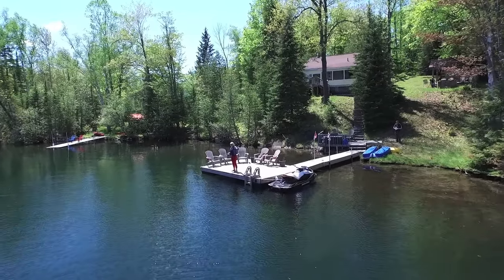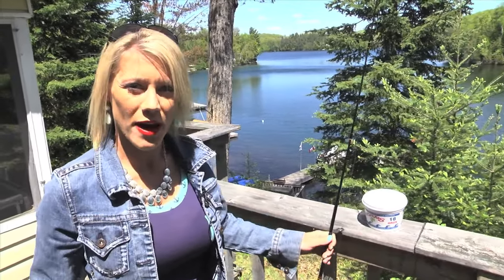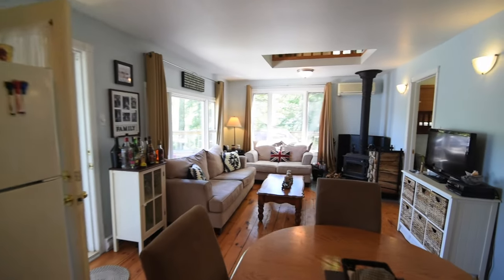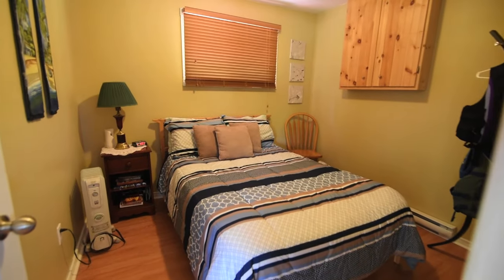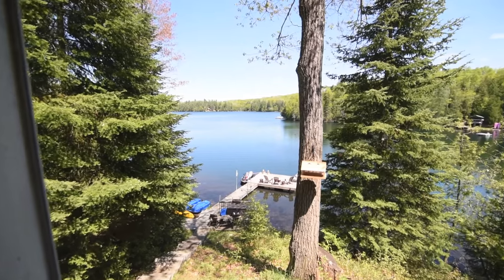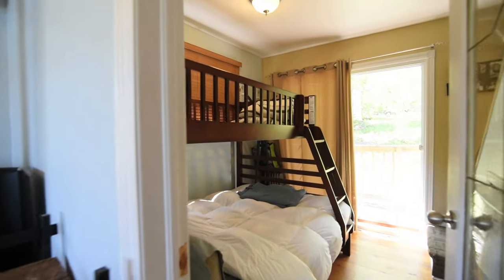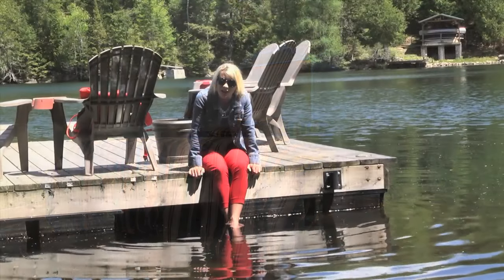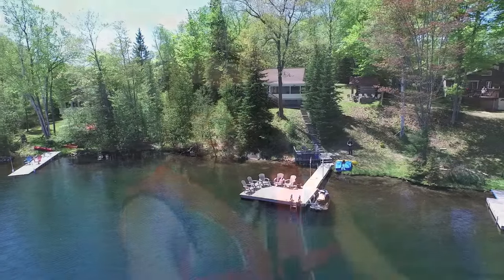Jill Price | Broker | RE/MAX Eastern Realty Inc. Brokerage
Cottage just listed for sale...asking 275k. 150A Bayshore Drive in Bancroft, located 2.5 hours from GTA, sand beach, 4 Season, 3 bedrooms, 2 bathrooms, screened in porch, lakeside deck, spacious dock, excellent bass and lake trout fishing, , lake is approx 200 acres in size, lot is well treed, bunkie, hardwood floors and wood stove.  Fully insulation for year round use on year round road.  Located only 5 minutes from town of Bancroft.